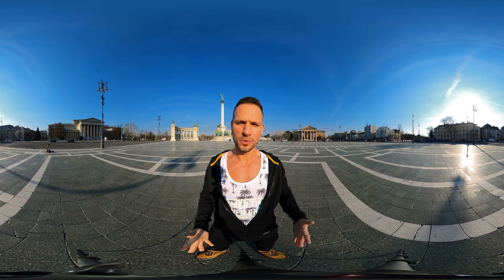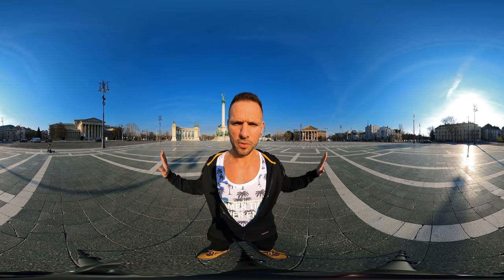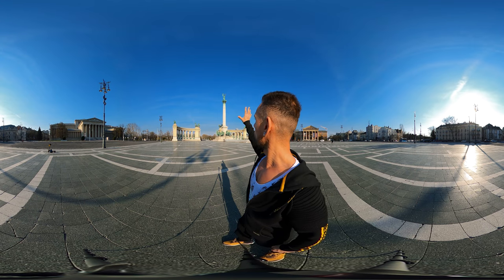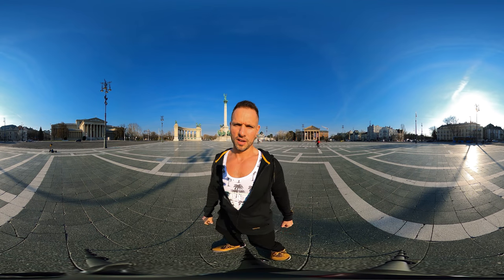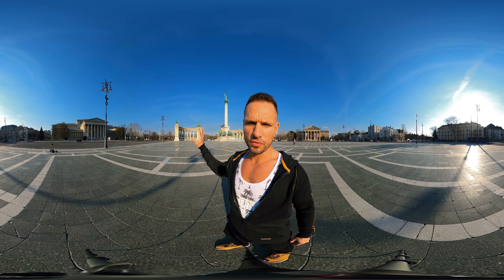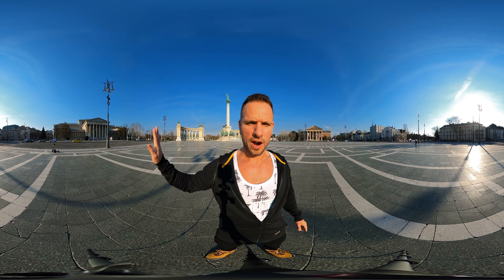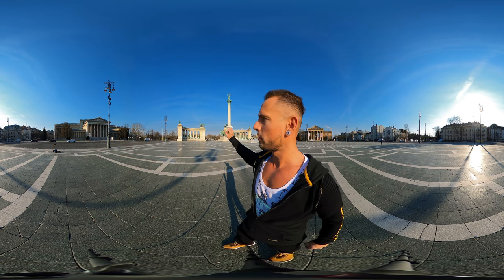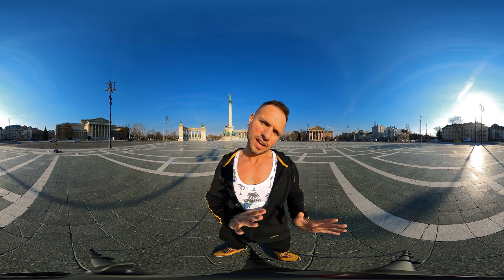Visit Budapest, Hungary: Heroes Square (Hősök tere) Vlog - VR 360° Tour & Virtual Travel 4K, 8K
When you visit Budapest, Hungary, Heroes Square (Hősök tere) is maybe one of the top attractions to see. It is the most well-known, iconic square not only in Budapest but also in Hungary. It dates back to the turn of the 18th and 19th centuries. The square was built for the 1896 Millennium Celebration and commemorates the millennial history of Hungarians.

In 1894 there was a building called Gloriette, which was a drinking fountain. In 1895 the Millennium Monument was built in its place. Later, the two colonnades were completed, and the statues were made and placed between 1905 and 1911.

At the top of the column in the middle of Heroes Square (Hősök tere) you can see the statue of Archangel Gabriel, on the base of which is Prince Árpád. Behind it are the statues of Mellette Tétény, Ond, Kond, Tas, Huba, Előd. The construction won the Grand Prix of the 1900 Paris World Expo.

On the left colonnade you can see Szent István, Szent László, Kálmán Könyves, II. Andrew, IV. Statue of Béla, Róbert Károly and Lajos Nagy.

The sculptures on the right colonnade include János Hunyadi, King Matthias, István Bocskai, Gábor Bethlen, Imre Thököly II., Ferenc Rákóczi and Lajos Kossuth.

The two sides of Heroes Square are framed by the Museum of Fine Arts and the Palace of Arts.

Large-scale public events and celebrations are often held here, as well as important tourist attractions for those who visit Budapest, Hungary.

Hoping that this VR 360 video is a good reason to visit Budapest, I wish you have a safe trip to Hungary.  Also, don't forget to discover several other beautiful attractions in this city. On our channel, you can find more 360 videos about Budapest in case you plan to travel to Hungary.